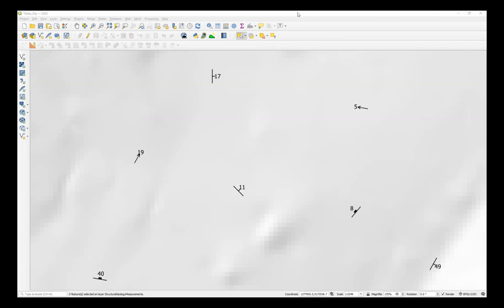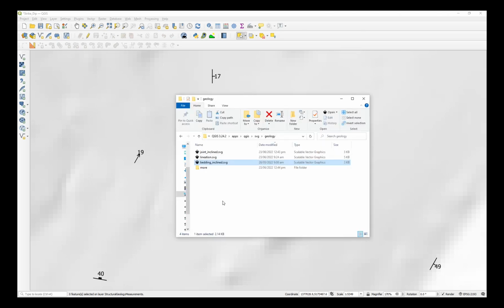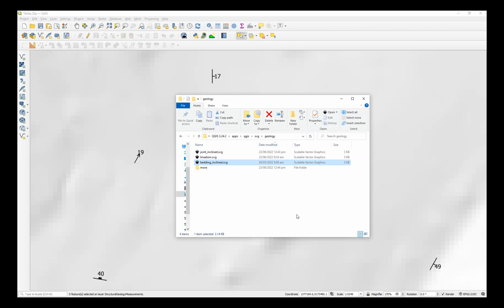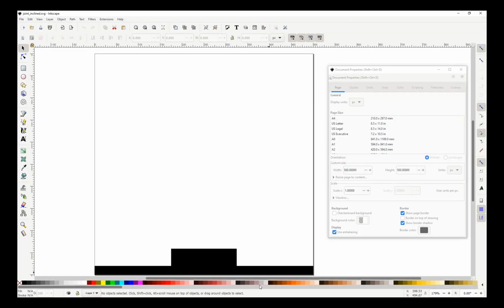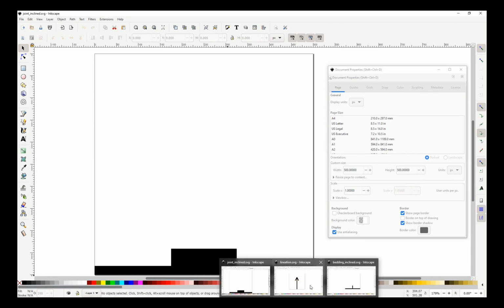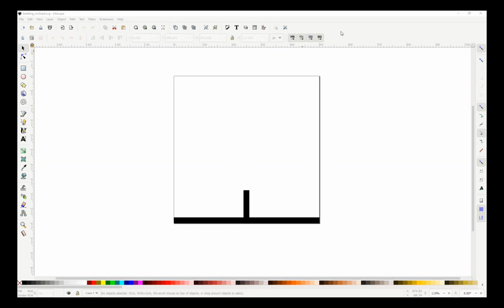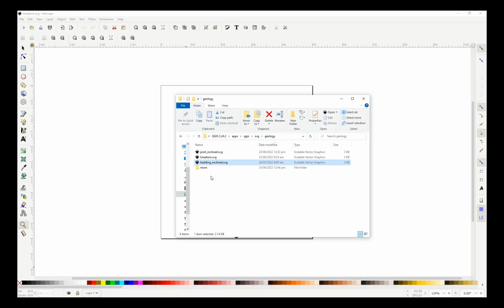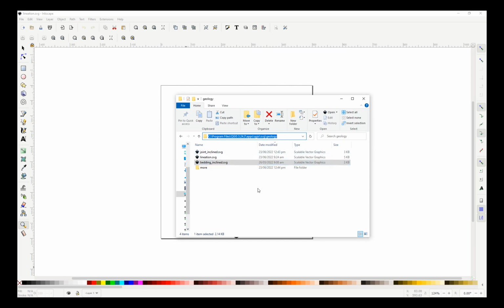Create custom geology symbols for QGIS (Otago Geology)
This video shows one way of creating custom geology symbols to use in QGIS.

Scalable Vector Graphics (.svg) for bedding, joints and lineations are used as examples but the principle can be applied for any other symbols that you require.

Inkscape is used for the svg files but other applications could be used instead.

The Windows path to put your svg files, as mentioned in the video is
C:\Program Files\QGIS 3.24.2\apps\qgis\svg\geology
This will vary depending on the version of QGIS you have and what operating system you are using. If would like to contribute example paths for MacOS or Linux please do so in the comments.